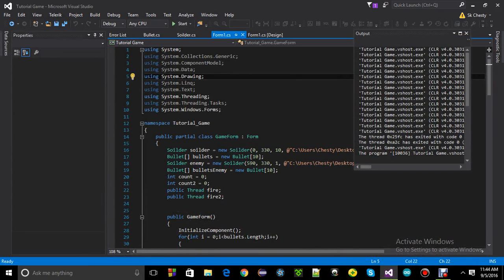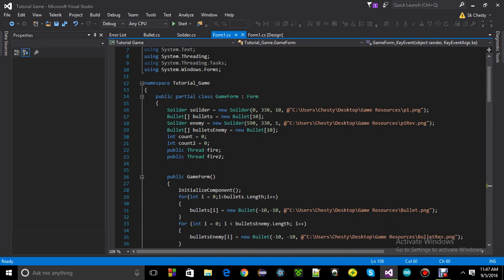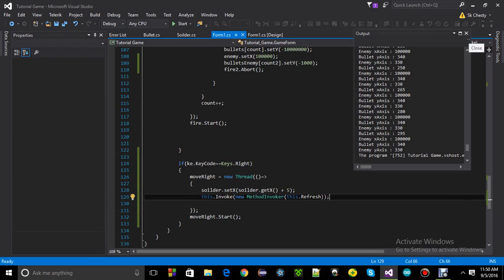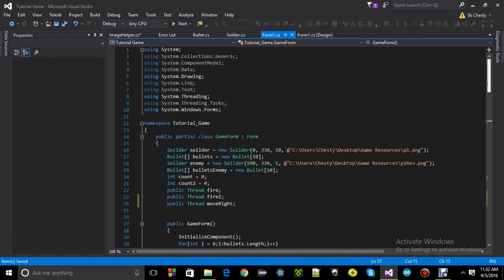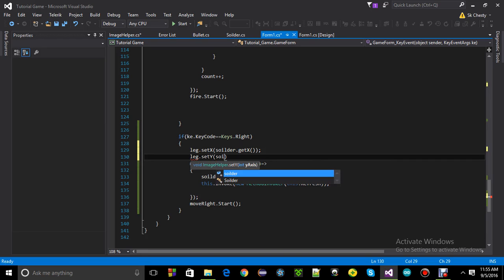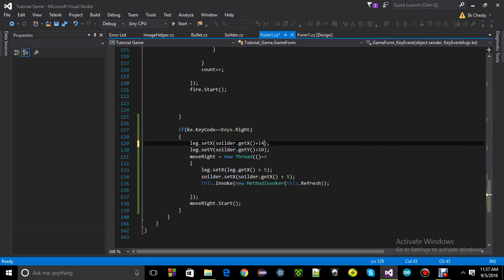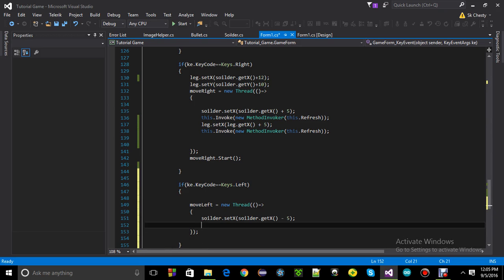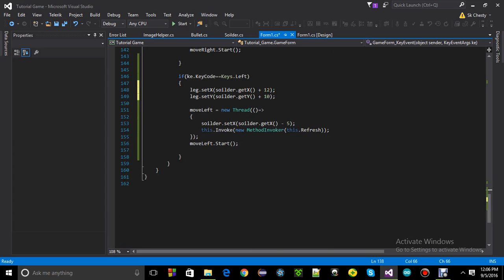How to make a simlpe game in C# using Visual Studio Part 3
How to move an image using Threads. How to use multi threading to move an image smoothly and with real look. All that and more has been discussed in this part of the series.